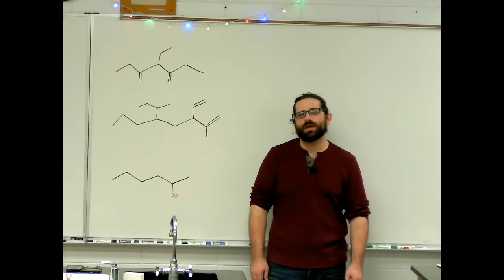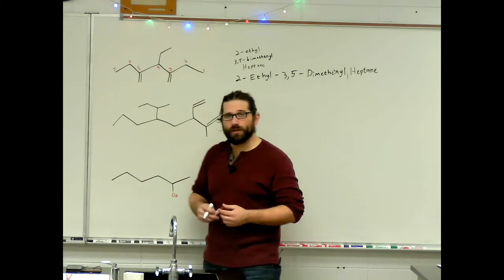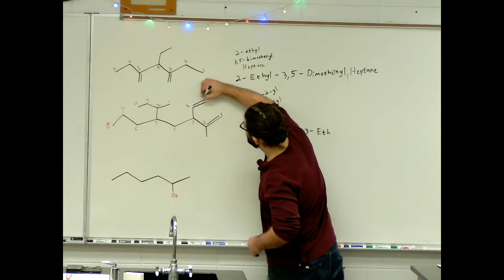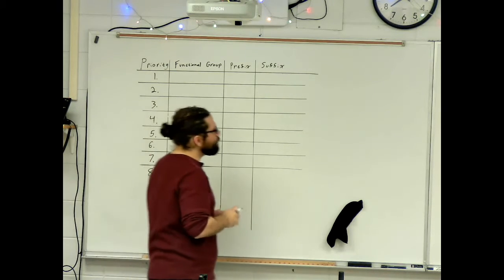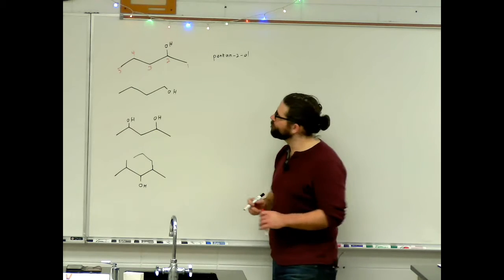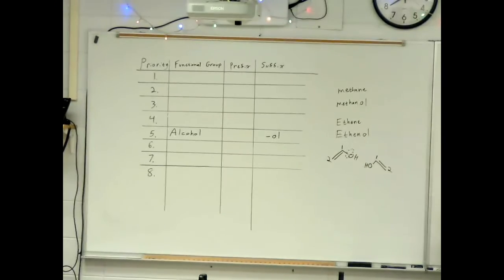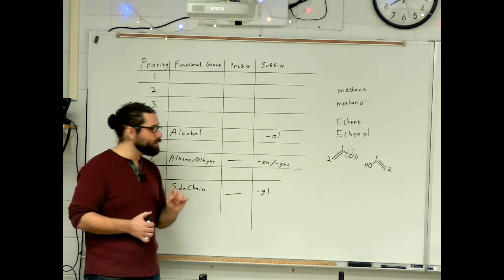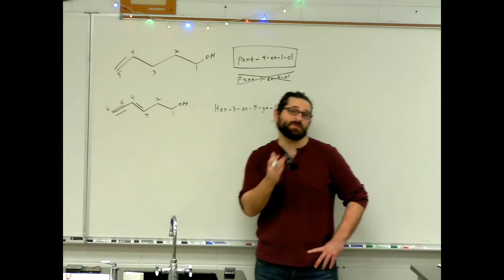Alcohol, Functional Groups 1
Functional groups are different types of atoms that connect to a carbon chain and give it different properties. The first type we'll talk about are called alcohols. Let's look at how to name them.